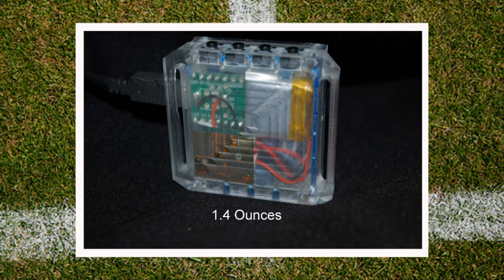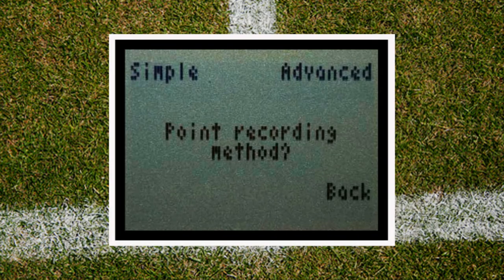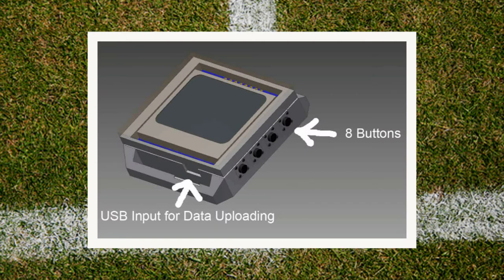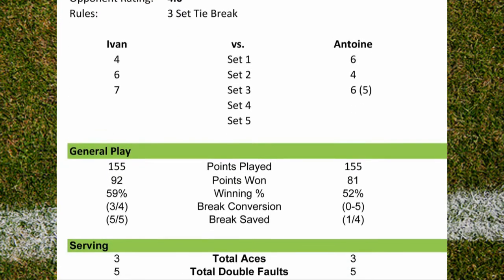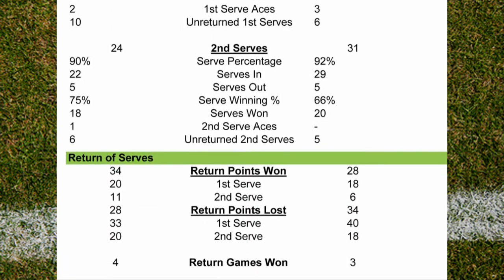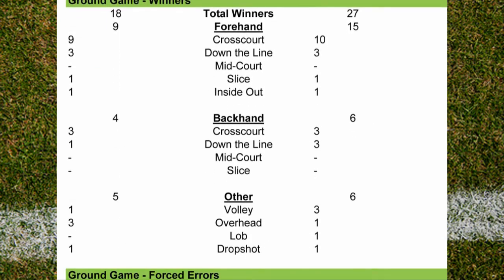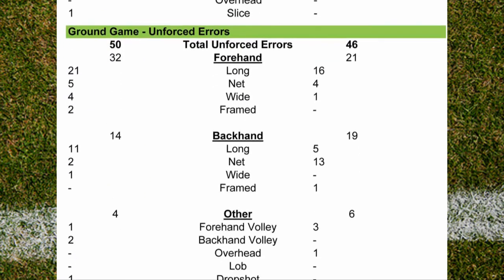Tennis Smart Watch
Track you own game while playing with this brand new product that will be available shortly.